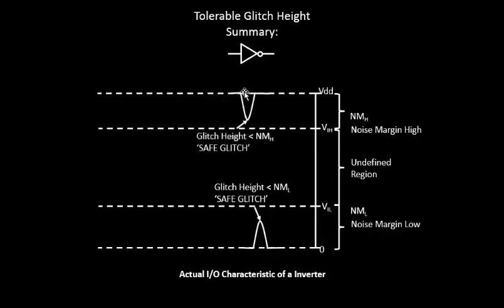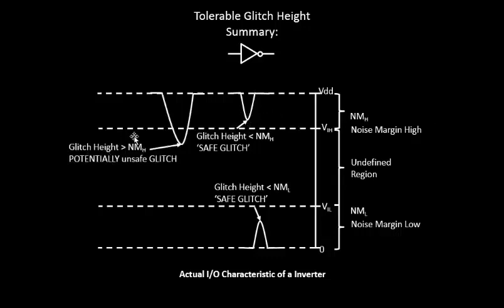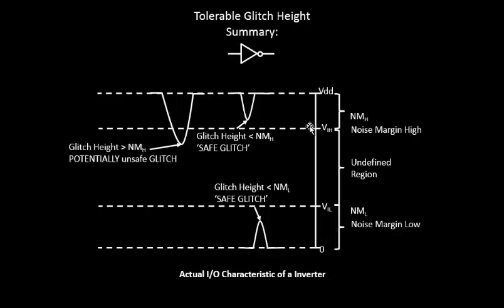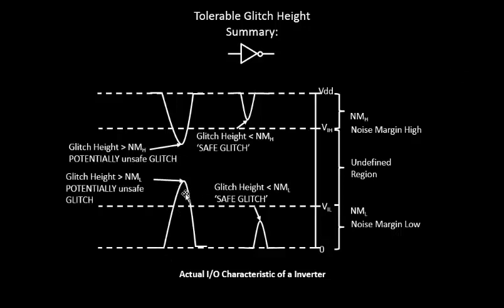VLSI Academy - L18 TolearableGlitchHeight_DCNoiseMargin